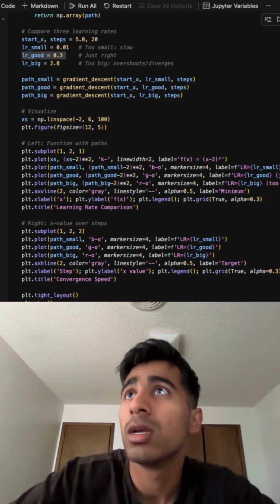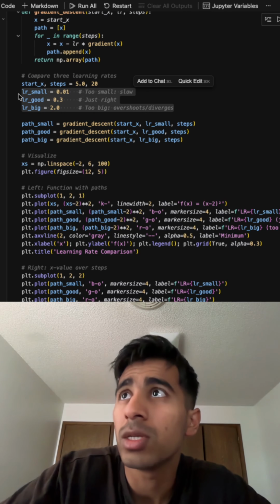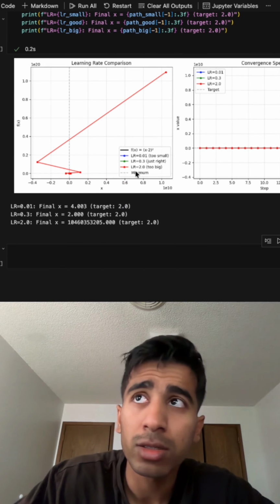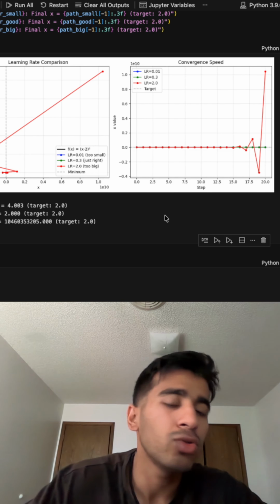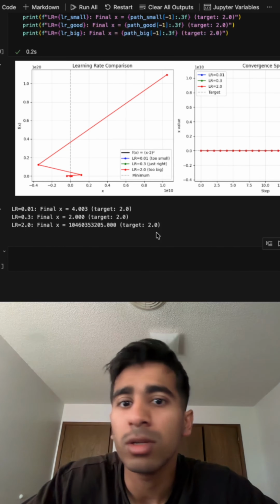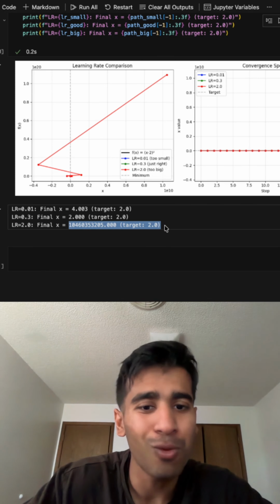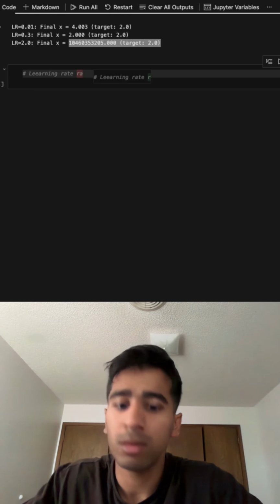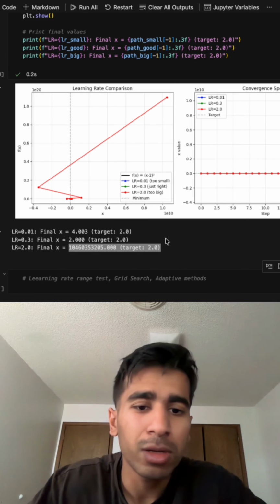This One Number Can Break AI Models.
Learning rate is the most critical hyperparameter in machine learning—get it wrong and your model either crawls forever or explodes completely. Watch this visual comparison of three learning rates (0.01, 0.3, and 2.0) on the same function to see exactly what happens.